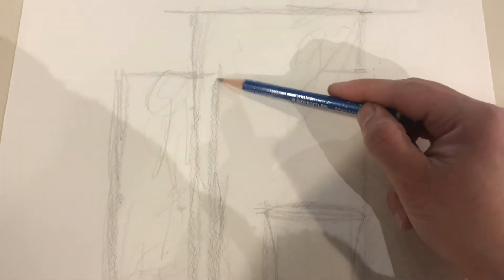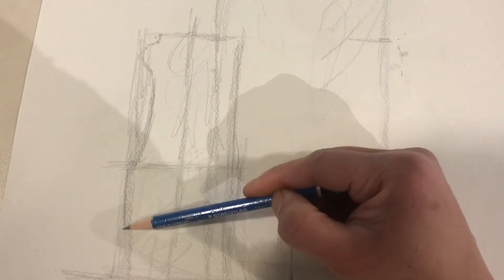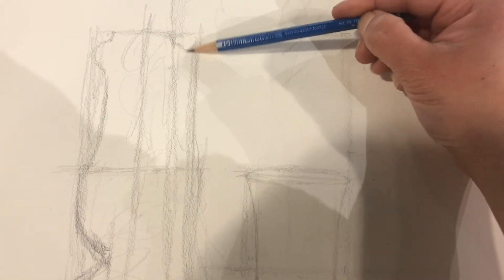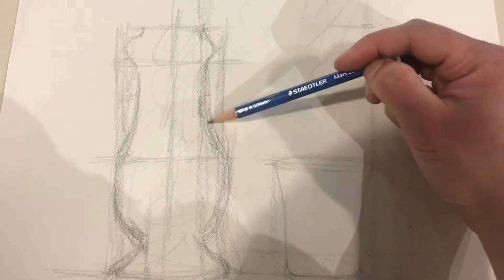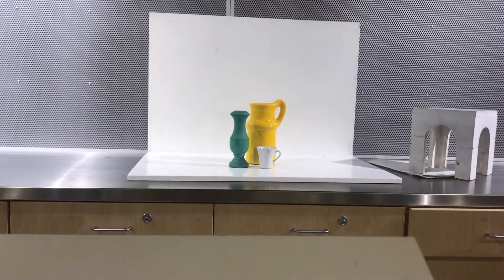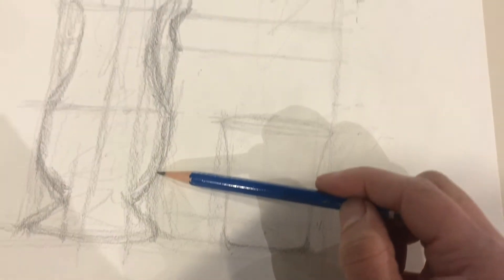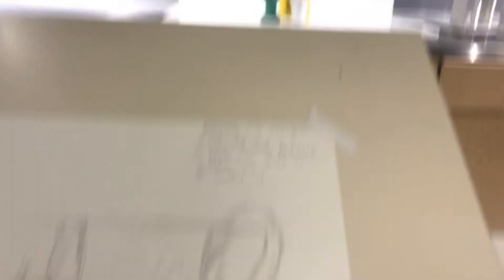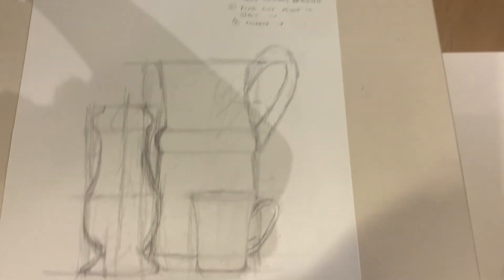Sighting & Measuring Part 2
This is the second part of a two-part video demonstrating how to use the Sighting Technique to measure the proportions and relative locations of objects and figures.